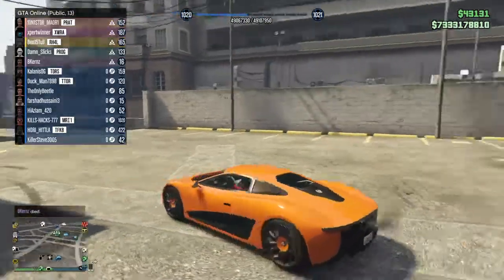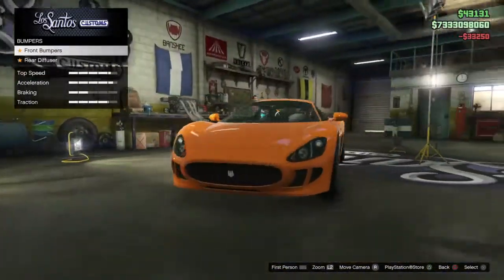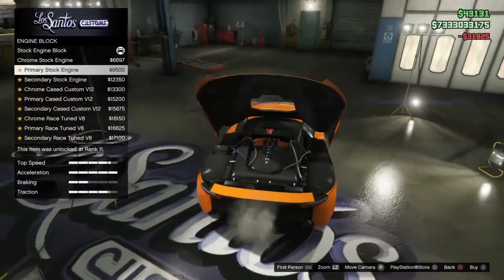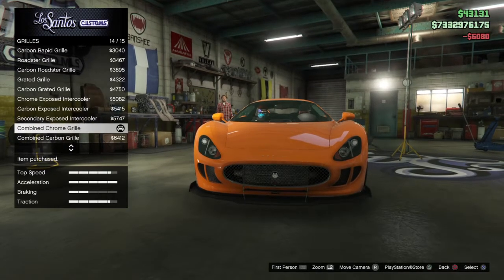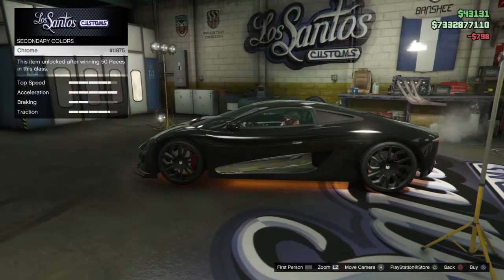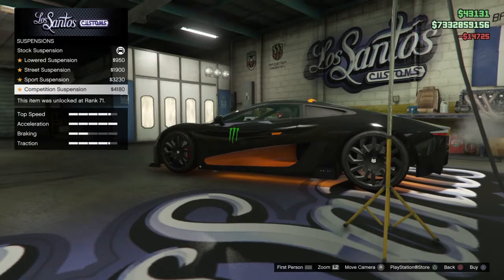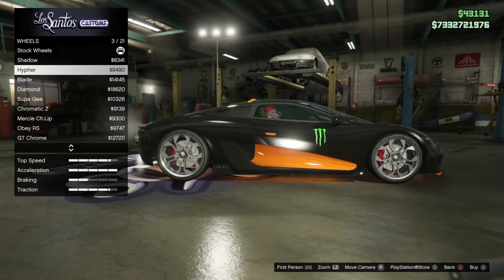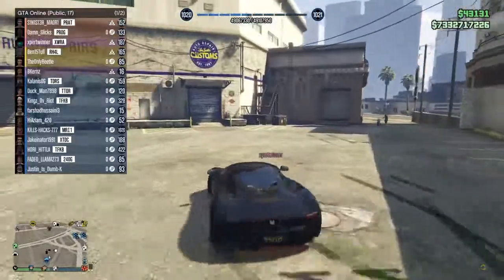Grand Theft Auto V New Car XA-21 Upgrading